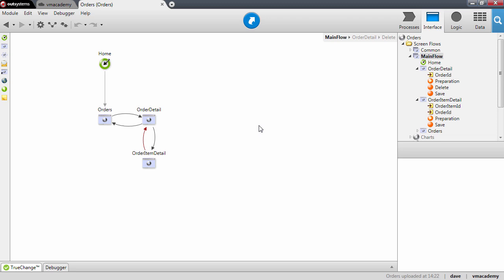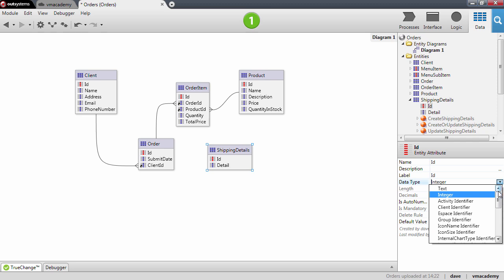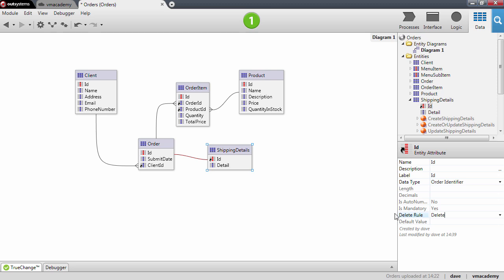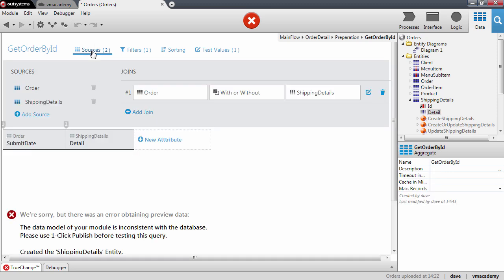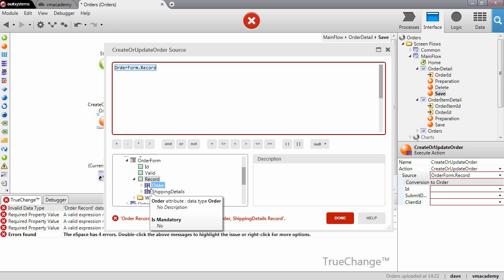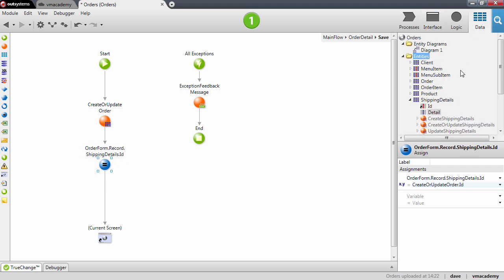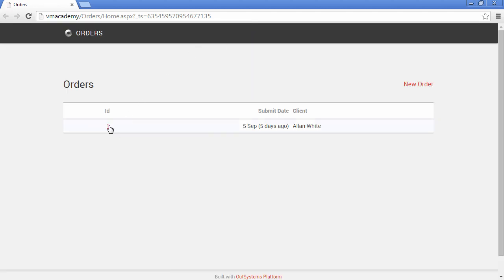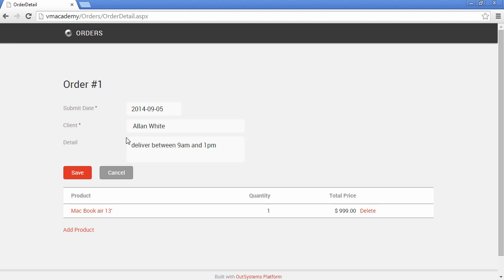Create and Display One-to-One Relationships - OutSystems Platform Training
What's covered in this video:
In this session we'll see how to use model one-to-one relationships.